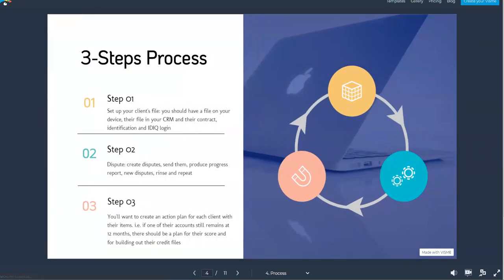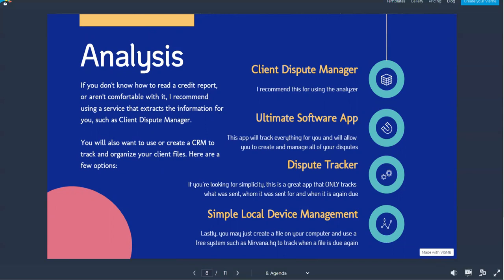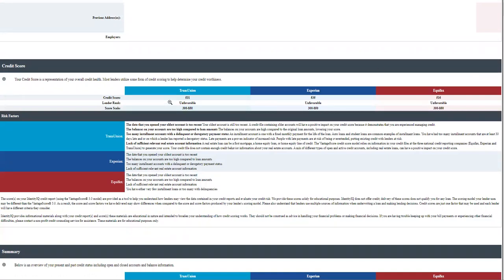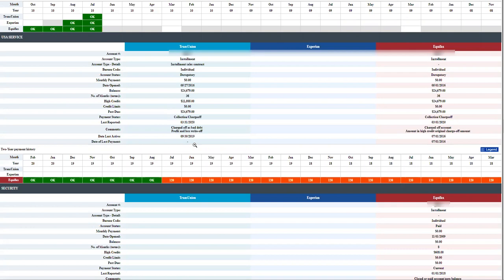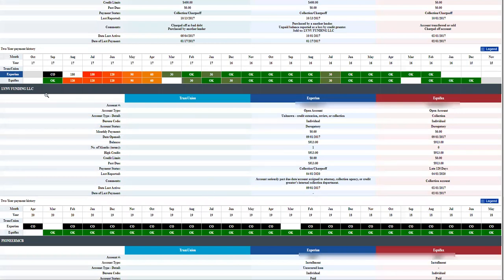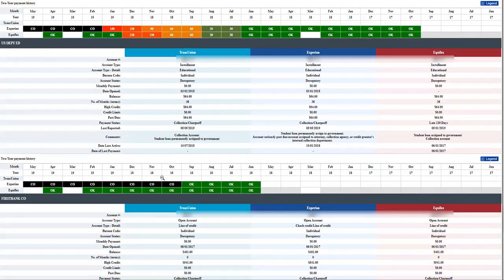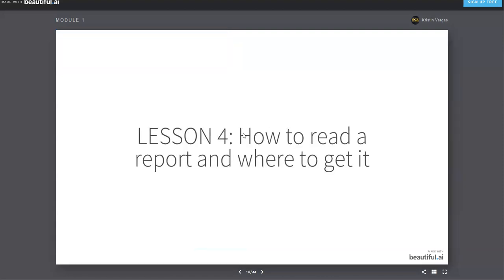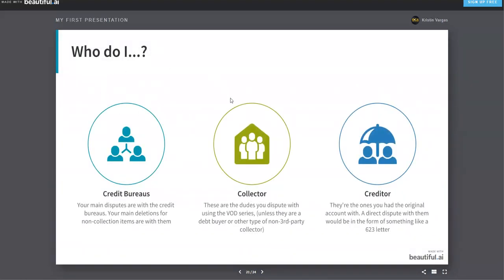How to Dispute - A Beginner's Guide to Credit Sweeps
This video was created to teach someone beginning in credit repair how to dispute and literally covers everything from signing the client up for services all the way  through disputes, how to dispute, mastermind tactics, how to put your dispute reasons together and more! Credit sweeps are very difficult but they don't have to be impossible!